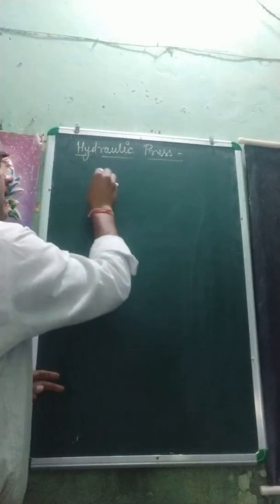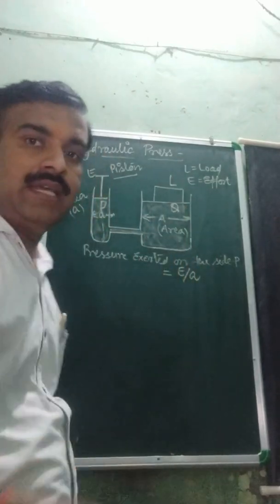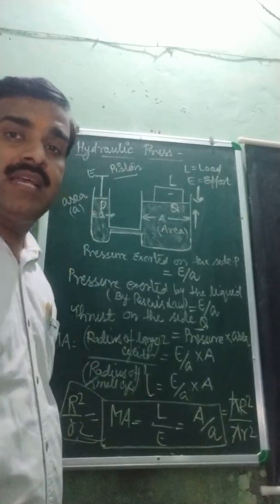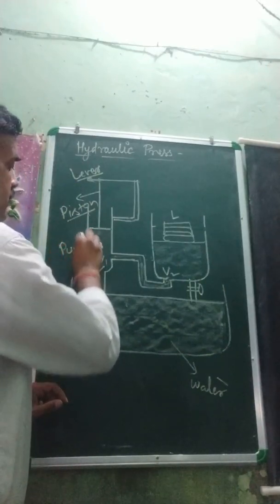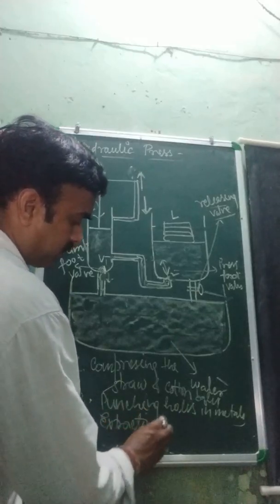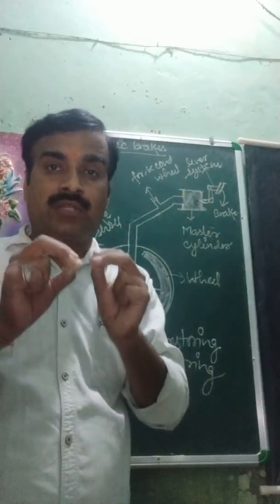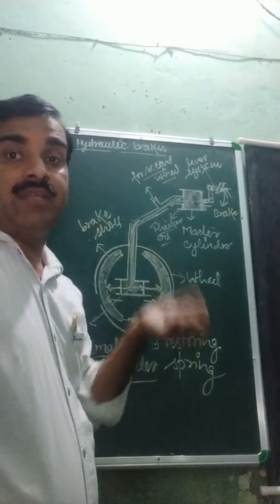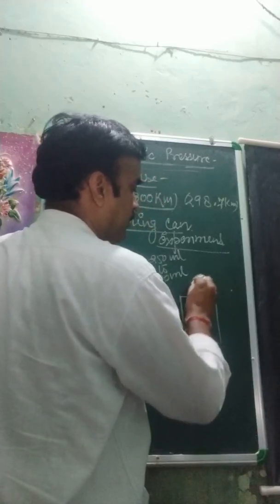Class 9 Physics (28/05/2020)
Pressure in Fluids, Hydraulic press and brakes